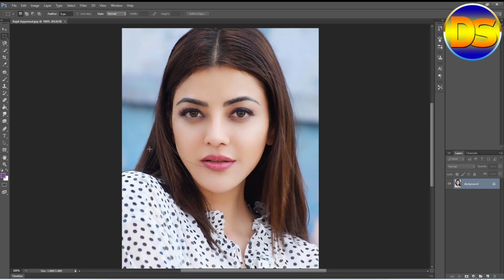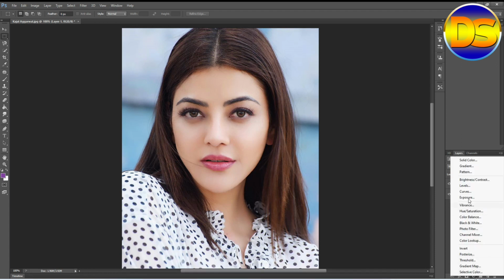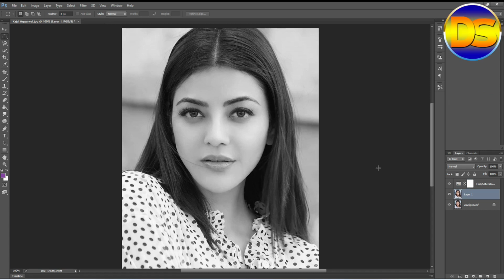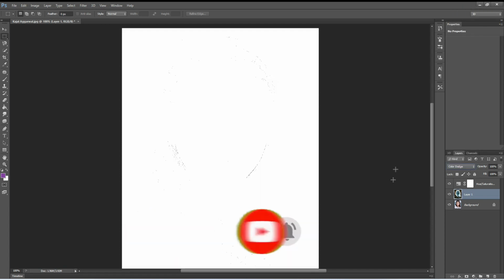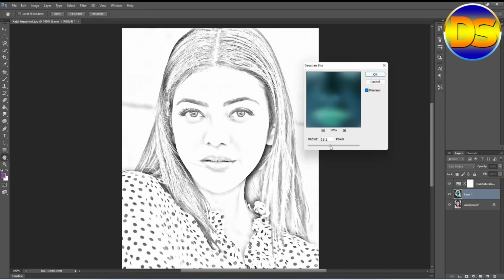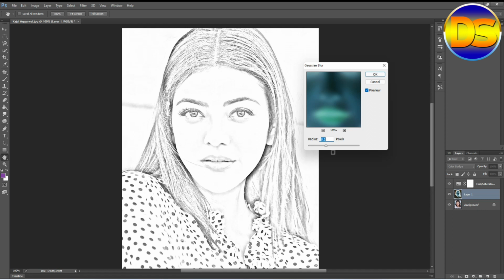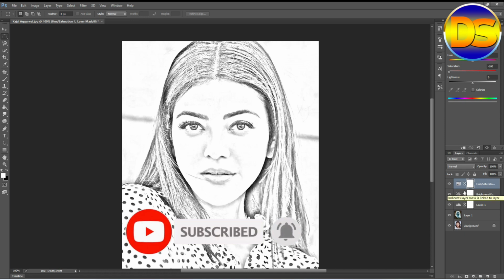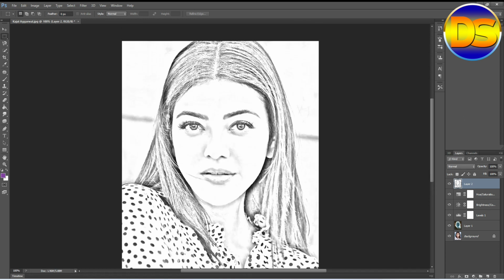How to make Pencil Art Drawing in Photoshop 2022 || Pencil Art Kajal Aggarwal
Hello Guys, Today I am going to show you How to make Pencil Art Drawing in Photoshop 2022. Please watch my full video.